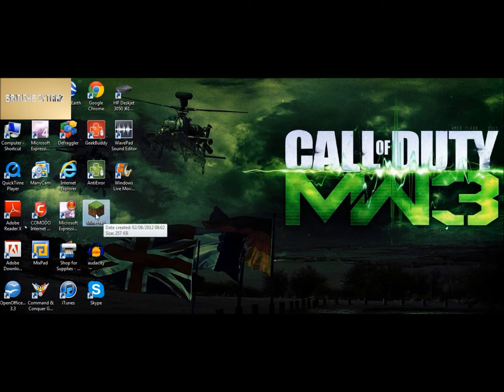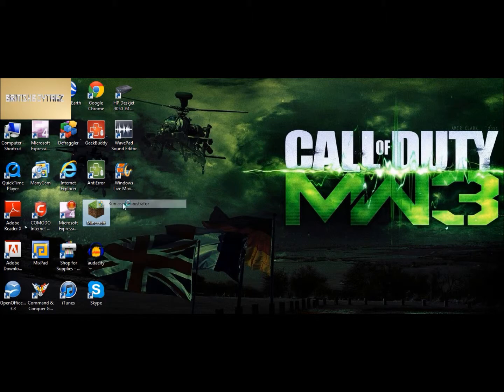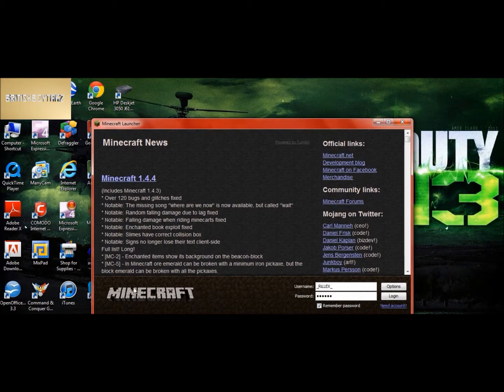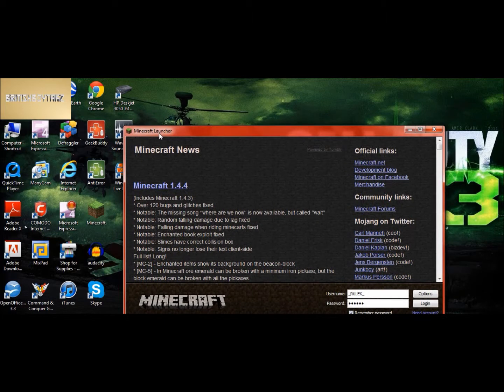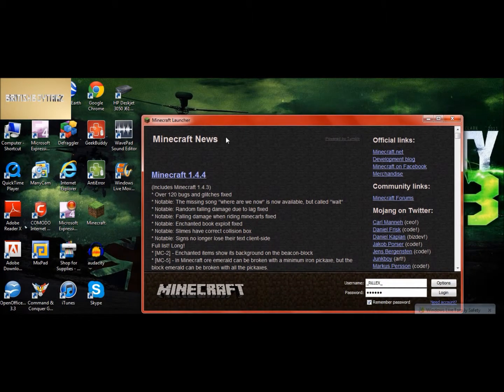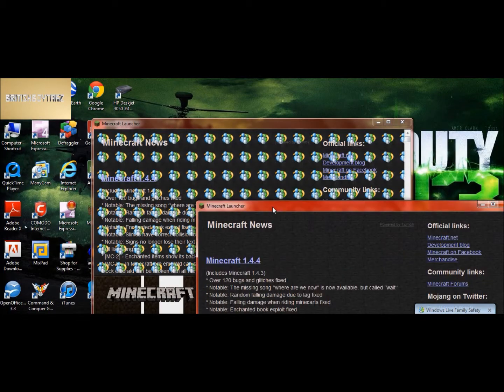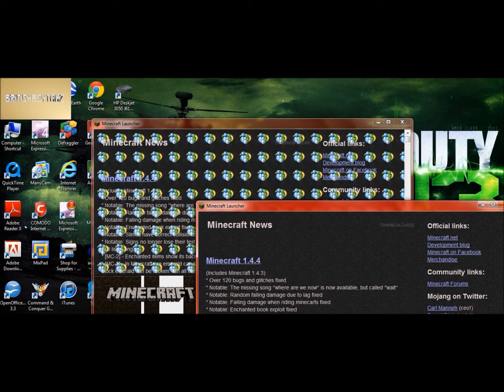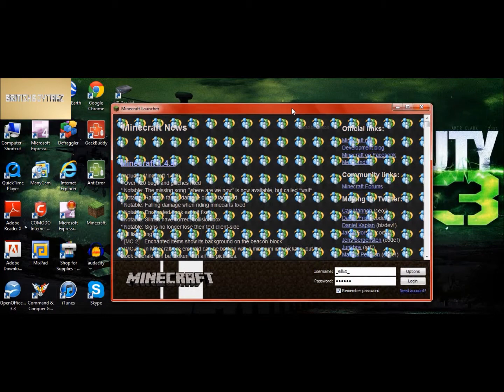HD how to stop Windows Live Family Safety from blocking mincraft on PC - howto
my 11st how to video and getting ready for Christmas and december!!!